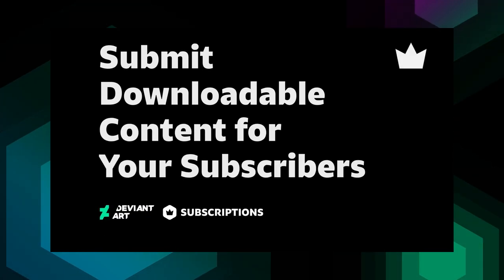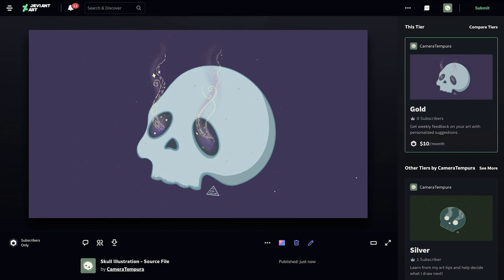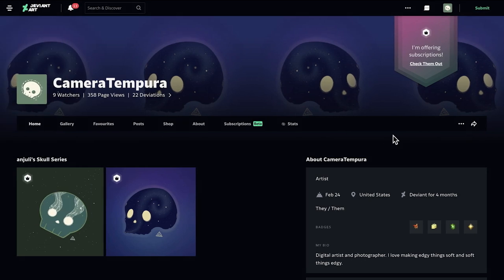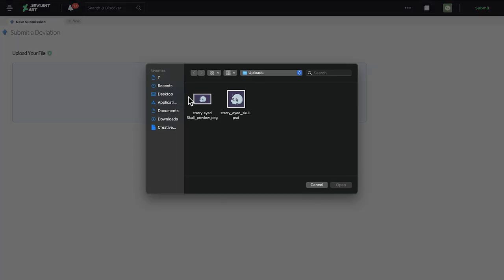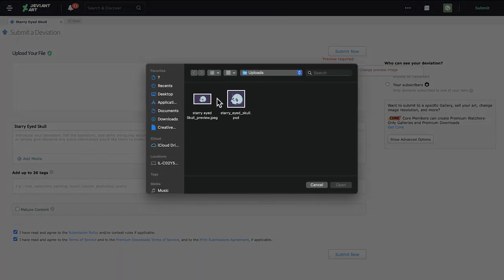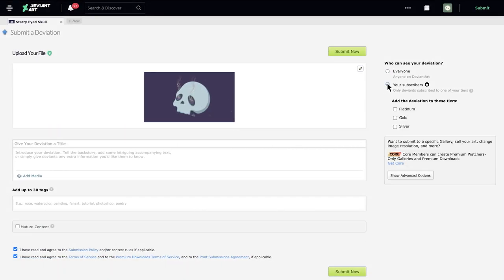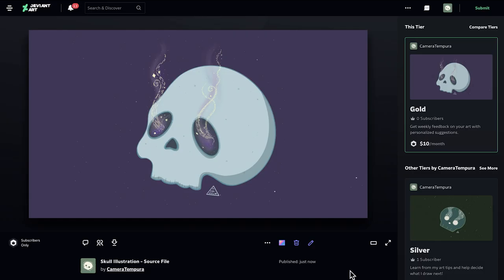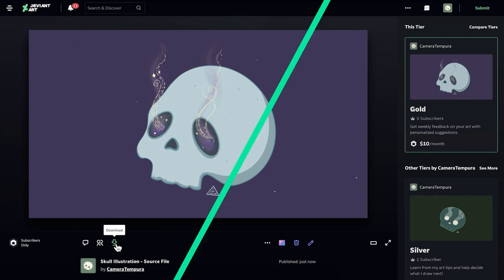How to Submit Downloadable Content | DeviantArt How-to-Videos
Learn how to submit exclusive downloadable content to your DeviantArt subscribers.